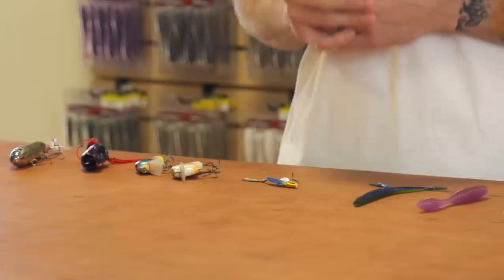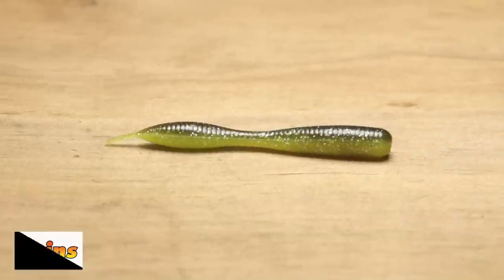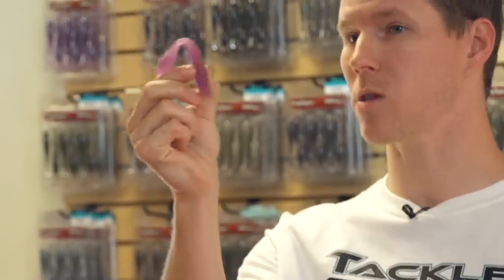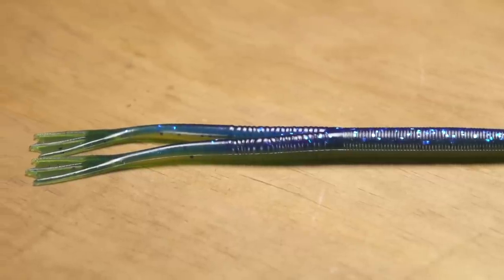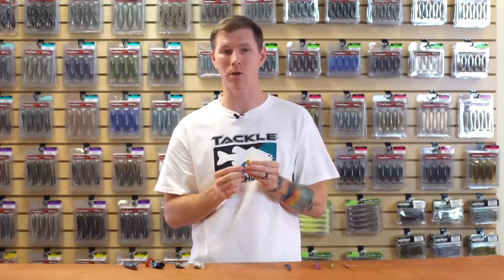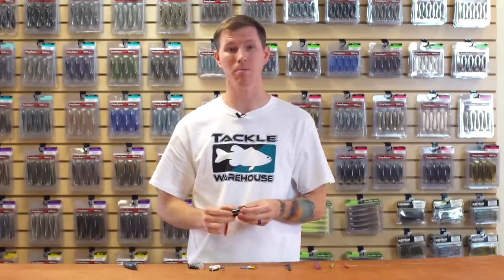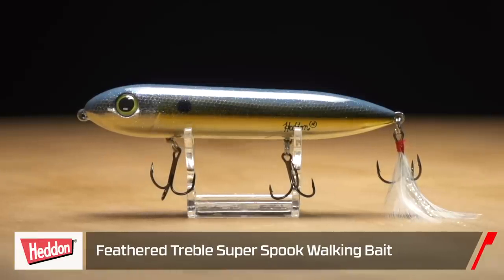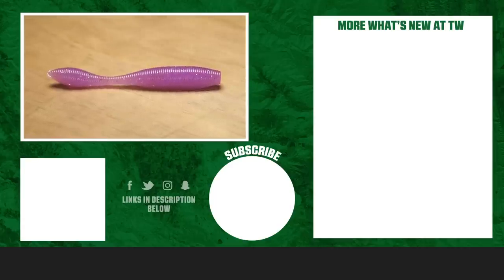What's New at Tackle Warehouse w. Thomas Cochran - 9/18/19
Showing off the newest topwaters, crankbaits, and soft plastics to hit our shelves, this episode of What's New at Tackle Warehouse hosted by Thomas Cochran is packed full of new gear that will help you put a few extra fish in the boat during your next outing. Featuring the hottest baits from Reins, Creme Lures, Daiwa Yamamoto, PH Custom Lures, 10,000 Fish, Blitz Lures, and Heddon, WNTW covers everything from power fishing to ultra finesse. Make sure to keep it locked-in to the Tackle Warehouse VLOGs to get more exclusive insight, inventory updates, and the best products at the best prices.